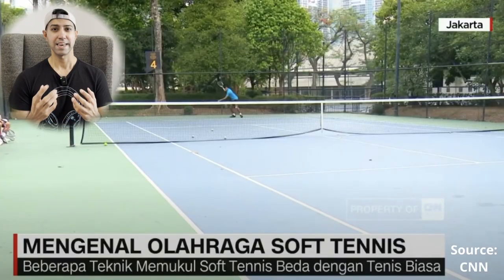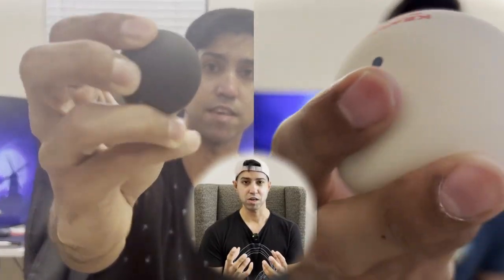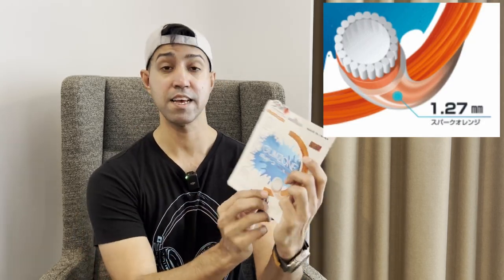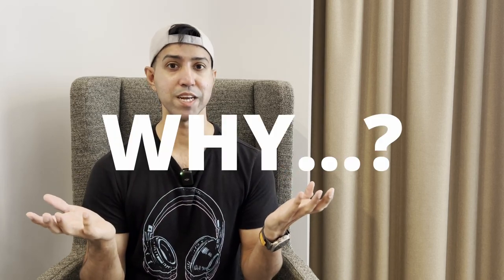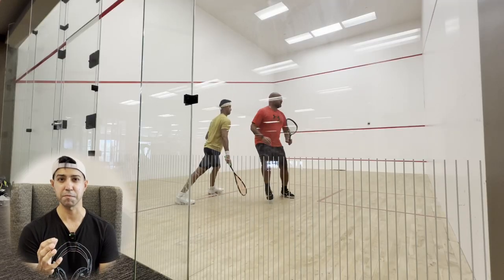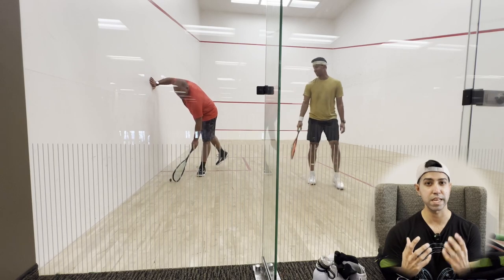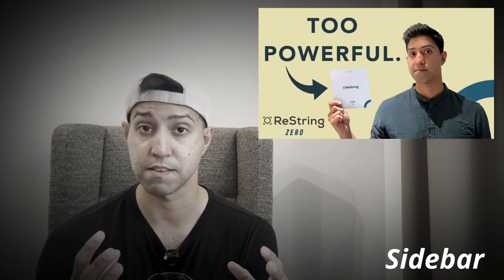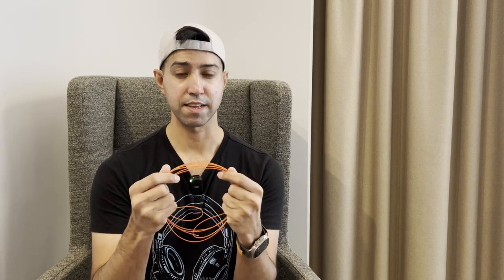Using string from one racket sport in another - Gosen Gumzone String Review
Timestamps below 👇🏽
If you've never heard of Soft Tennis, I wouldn't blame you. It seems to be a niche sport and mostly played in South and South East Asia.
In this video I use a string made for Soft Tennis for Squash. Enter Gumzone, which is a unique and recent offering from Gosen, the same company that makes the beloved OG Sheep Micro for tennis.
This string has a gum rubber coating on it, analogous to the gum rubber on indoor court shoes. This coating is supposed to provide more grip on the ball for added spin.

One thing that surprised me, and this may be the result of Gumzone being a relatively new string, is that it does not come in reels.
So even if you take a liking to it you can only buy sets of it, which are prohibitively expensive.

I do apologize for showing you folks something that is expensive and hard to get but I did think that this was an interesting find and the resulting play test was worth sharing!

00:00 Intro
00:31 Gumzone/What is Soft Tennis?
01:17 Sidebar#1: Soft Tennis as a way around tender elbows and chronic injuries
01:33 Soft Tennis and Squash balls are remarkably similar
02:01 Enter Gumzone: a unique string for Soft Tennis
02:41 Using string from one racket sport in another
03:02 Why do this to begin with?
03:43 My thoughts about the play test
04:53 Sidebar#2: The relationship between string stiffness and power
05:26 My thoughts on Gumzone's gum rubber coating
06:07 Rubber shoe soles analogy
06:21 Gumboost
06:45 It's hard to get your hands on Gumzone/Gumboost
07:12 Heads up: Strings in Japan are unreasonably expensive
07:33 Outro